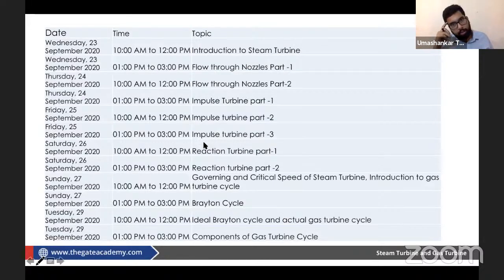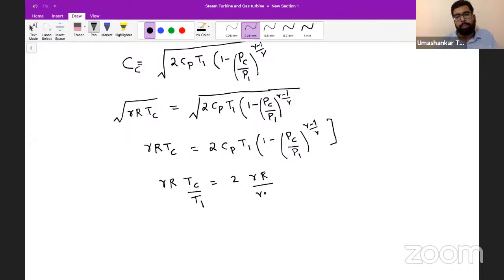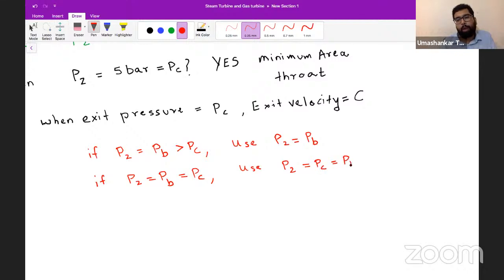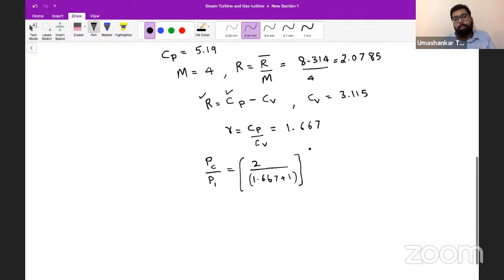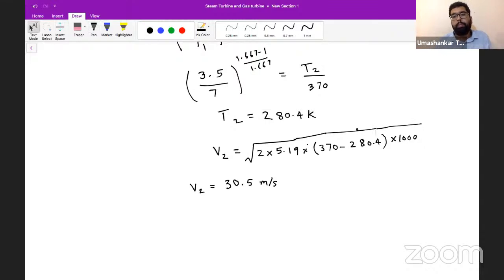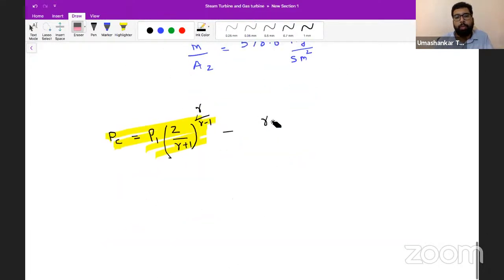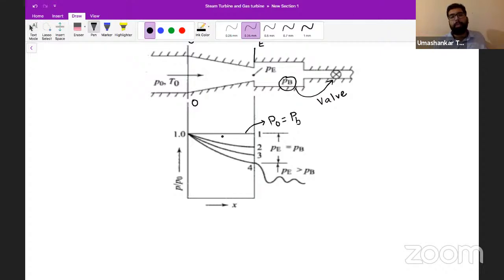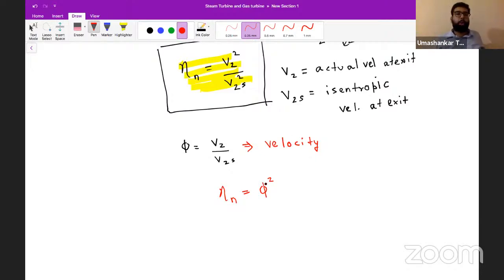Part 1 | Impulse Turbine | Thermodynamics GATE Lectures (Steam Turbine) | GATE 2021 Mechanical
Learn Impulse Turbine of Steam Turbine (New GATE 2021 Syllabus) from Thermodynamics and Applied Thermodynamics, and prepare for the GATE 2021 exam. Full Thermodynamics GATE Lectures

List of topics discussed by our GATE Expert in this Free Thermodynamics GATE Lectures Include:

1. Introduction to Impulse Turbine (Steam Turbine)
2. Compounding of Turbines
3. How to Make Velocity Diagram.

Watch this FREE Thermodynamics GATE Lectures video to understand the ImpulseTurbine from Thermodynamics and Applied Thermodynamics and get your preparation done for the GATE Mechanical Engineering.

Don’t forget to subscribe to THE GATE ACADEMY channel for more FREE GATE Lectures on several topics from Thermodynamics and Applied Thermodynamics and other chapters from GATE Mechanical Engineering with GATE 2021 Preparation Strategy, tips & techniques on how to Crack the GATE 2021 Exam.

Prepare for the GATE 2021 Mechanical exam from India’s Fastest Growing GATE Coaching Institute “THE GATE ACADEMY” and crack the GATE 2021 exam with a better GATE Score and Top GATE Rank.

Topic Wise Playlist for Thermodynamics GATE Lectures
Check out our Full playlist for more Thermodynamics and Applied Thermodynamics GATE Lectures